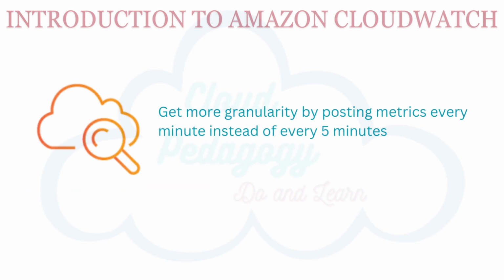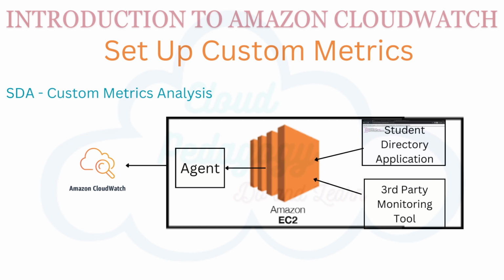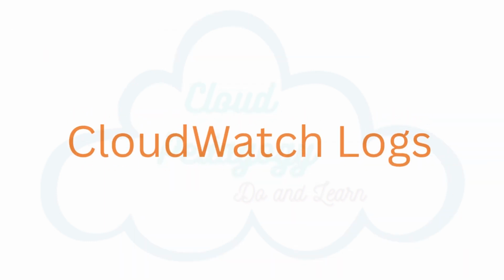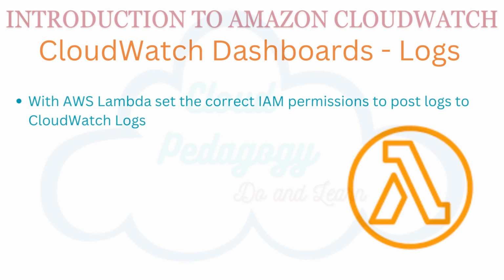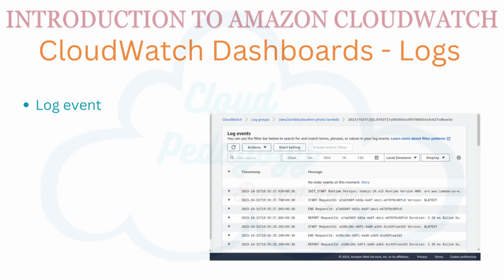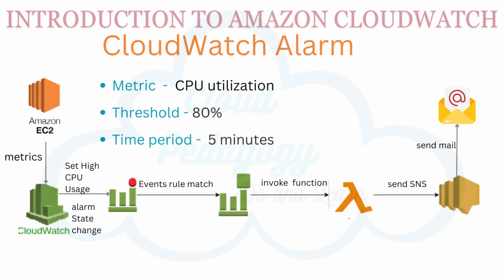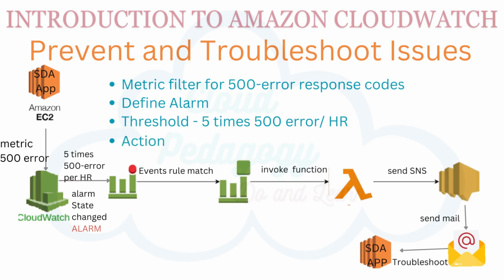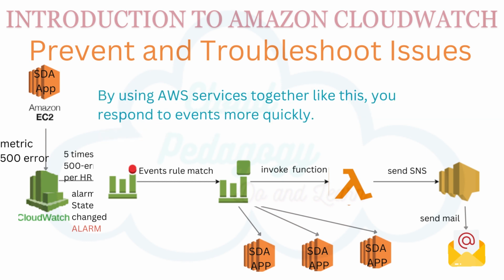AWS Cloud Fundamentals Course - Part 39 - Introduction to Amazon CloudWatch - by Cloud Pedagogy